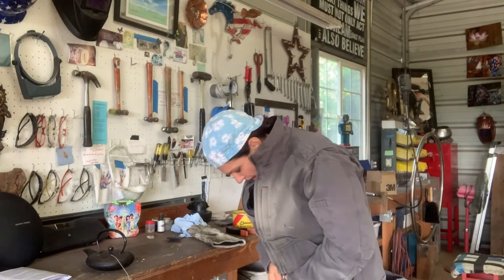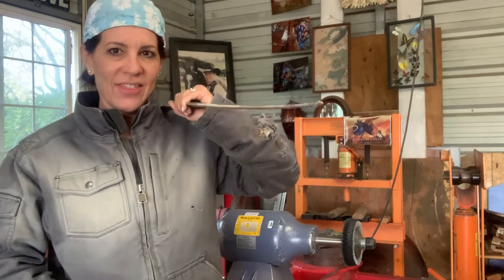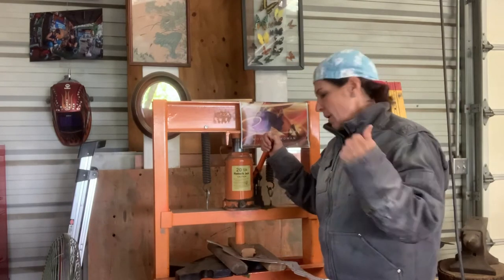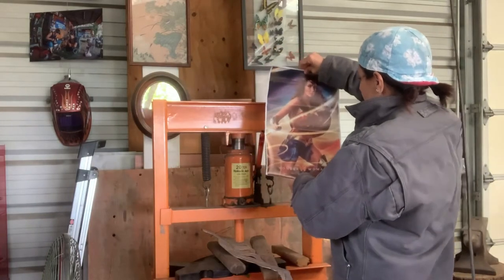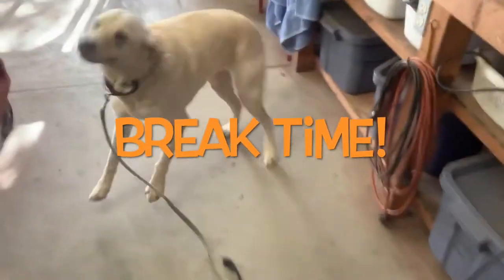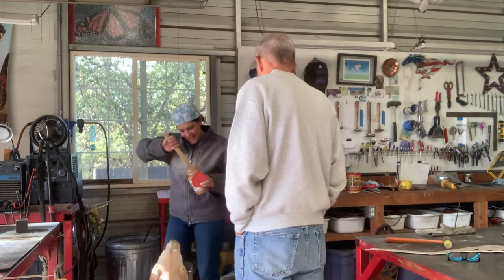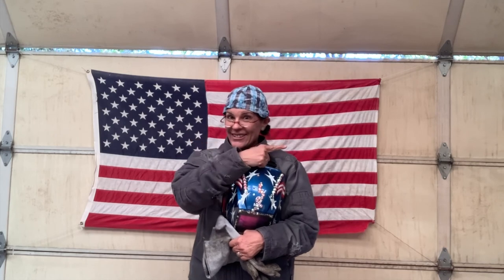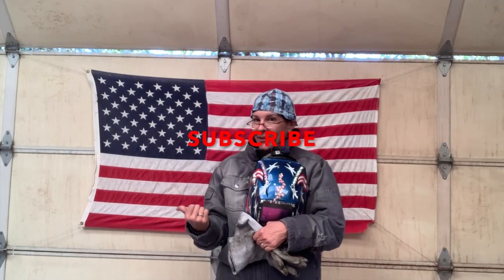Practice Gratitude & Hand Forming Fine Art Metal Sculpture Green Dragon [Looking Int The Light 83]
Jay hand forms her fine art metal sculpture to creates the perfect bends on the bronze surface for her metal art project.  As Jay Stargaard fabricates her Green Dragon, a fine art metal sculpture project, she not only shows how to fabricate the sculpture but how to find your own happiness wth being grateful as she creates.